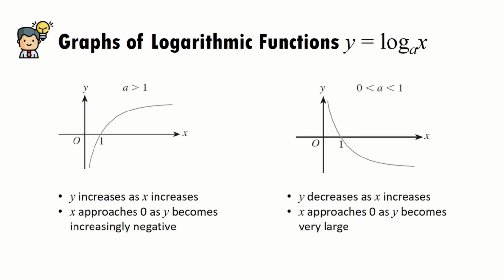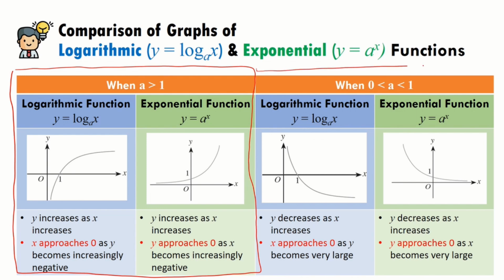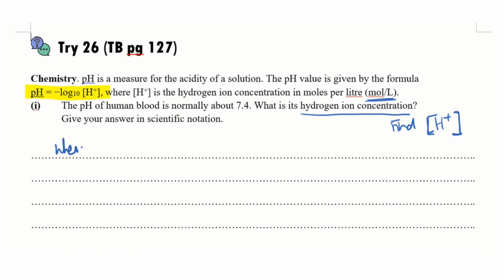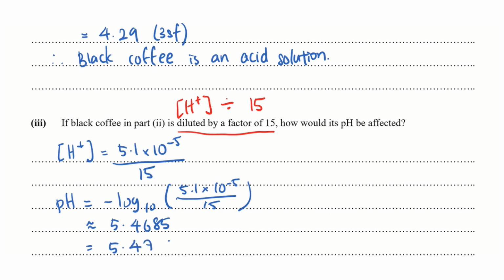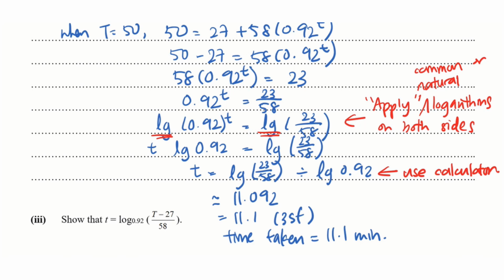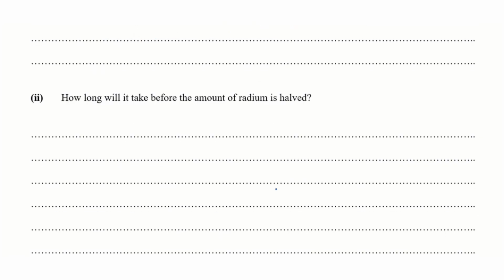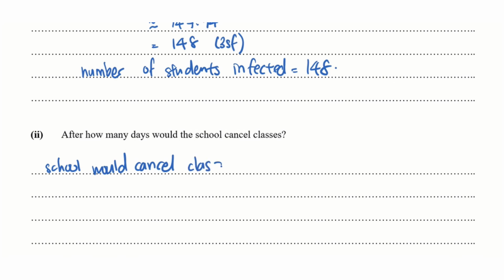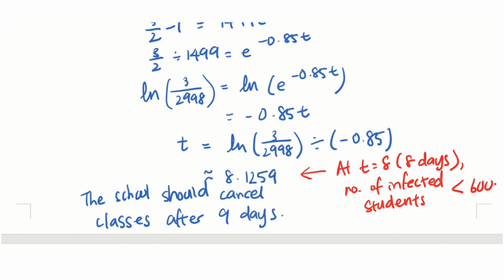3E AM Chpt 5.5 Graphs & Applications of Logarithmic Functions